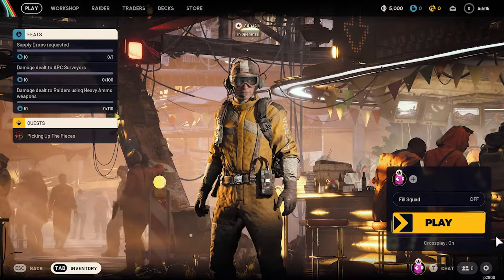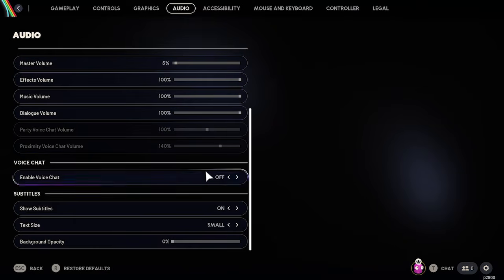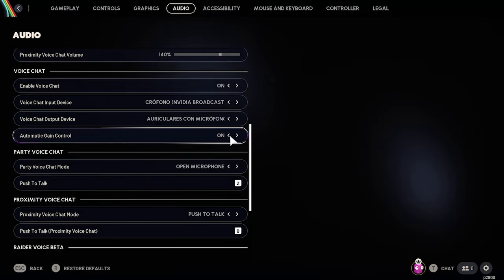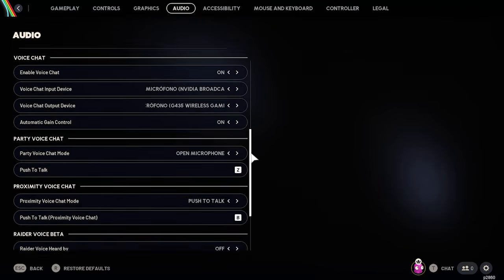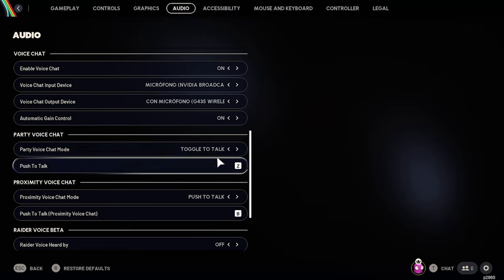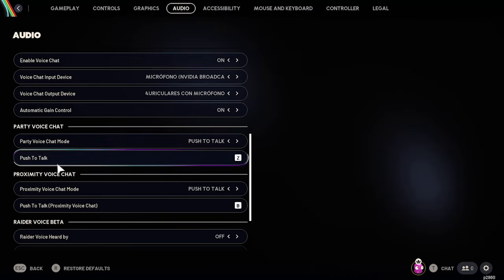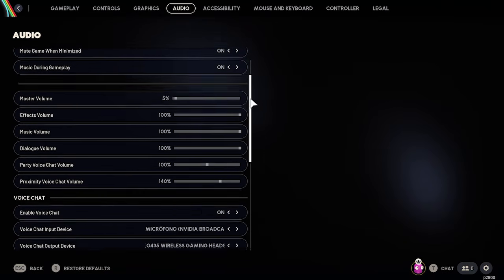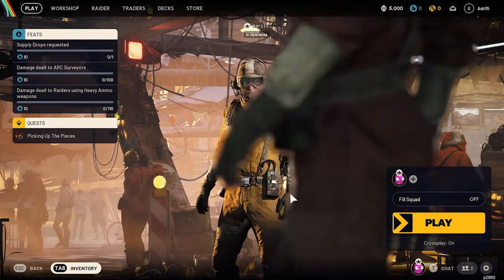How To Fix Microphone Not Working in Arc Raiders (Easy Method)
This guide explains how to fix microphone and voice chat not working in Arc Raiders. Follow these easy troubleshooting steps to solve audio input issues, permissions errors, or missing mic devices in just a few minutes.